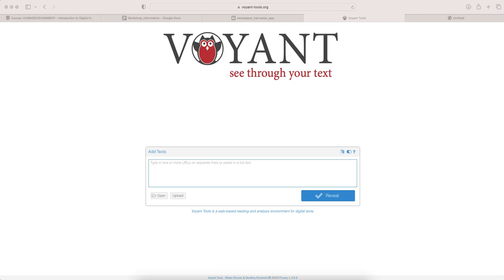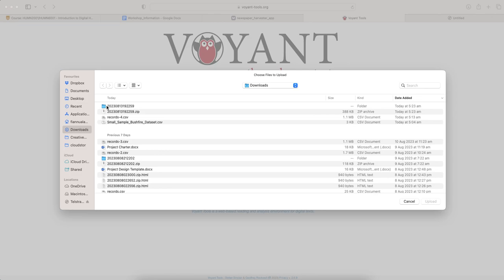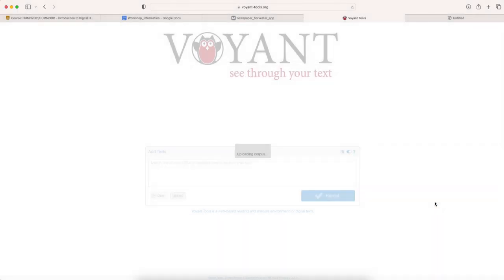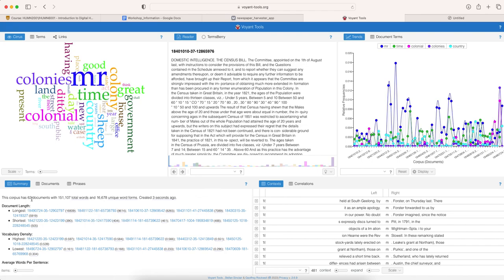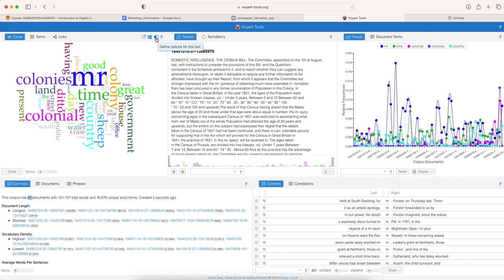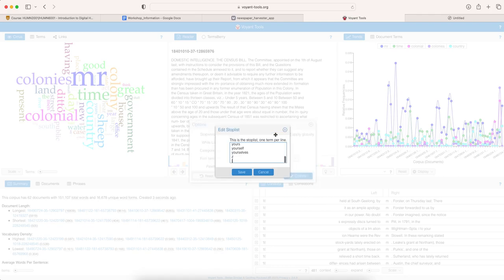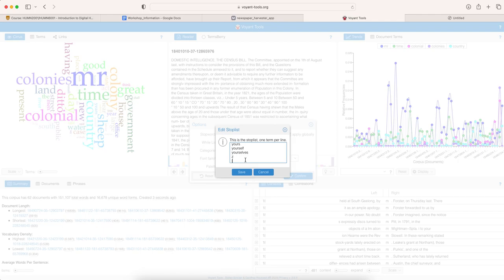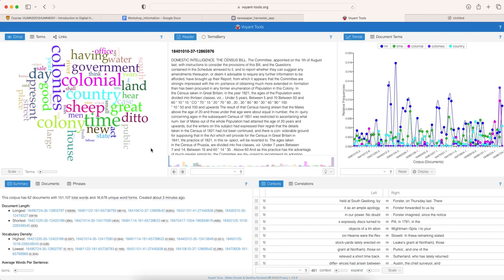Voyant Word Cloud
VIdeo tutorial on using Voyant